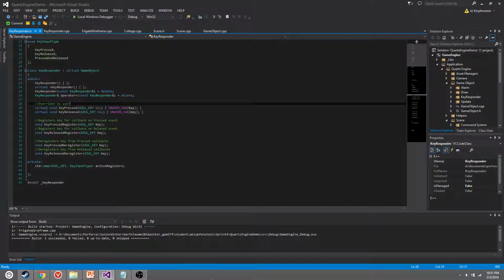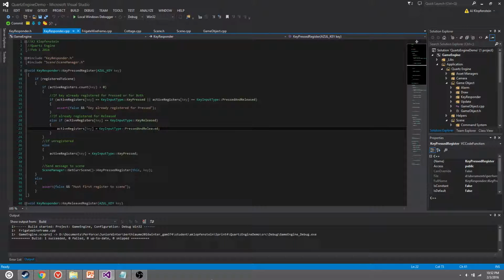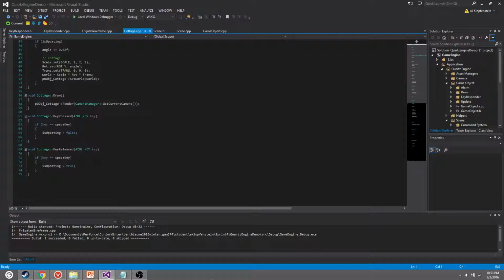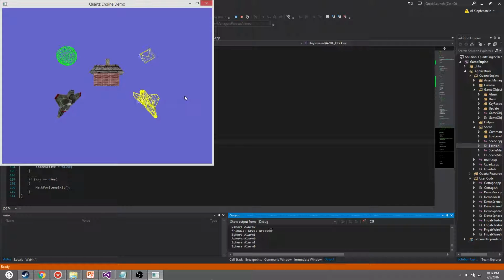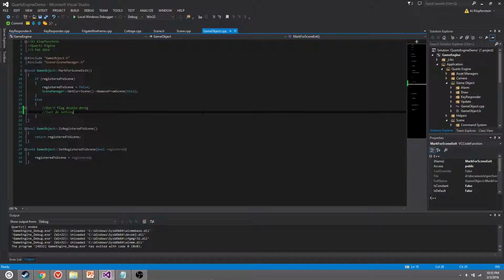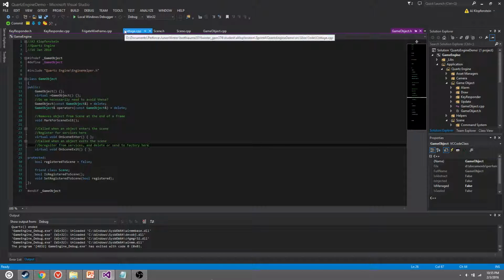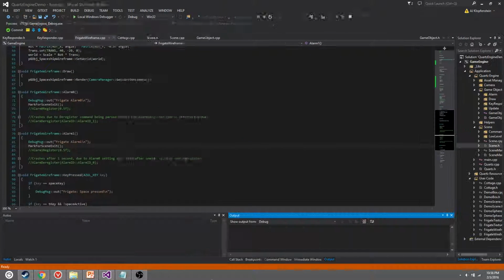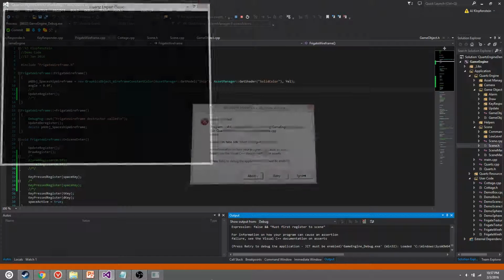QuartzEngine Sprint4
Description and demonstration of work for Sprint 4.

It took forever to upload, hopefully nothing's wrong with the video.